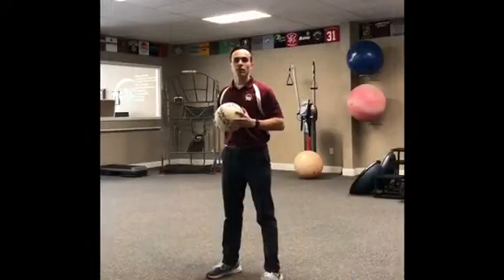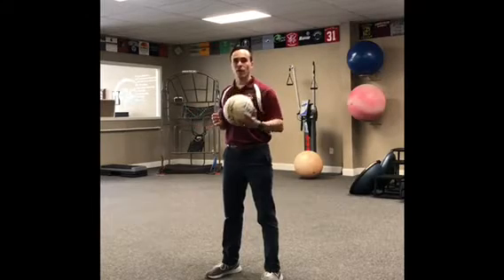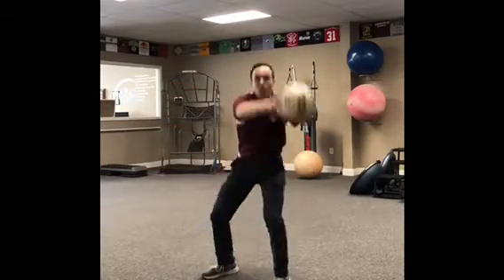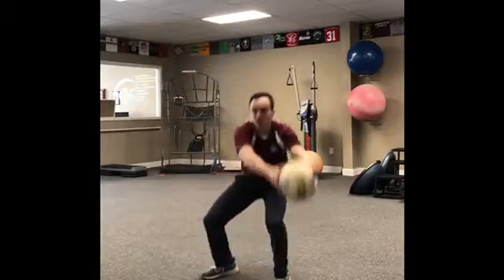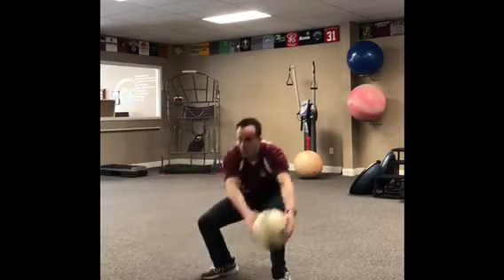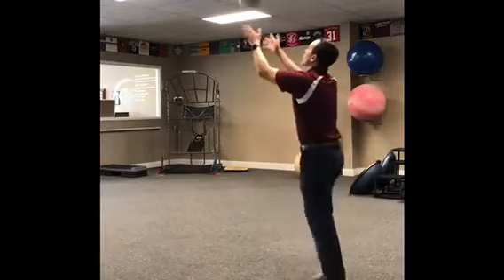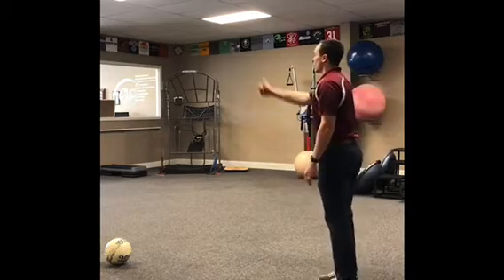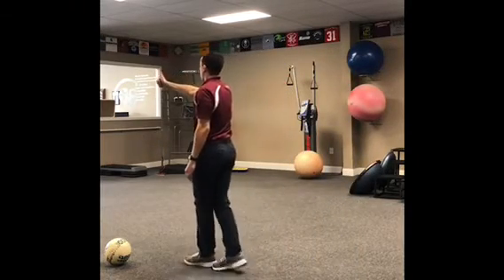Vestibular Therapy Exercises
Dr. Zach Friedman demonstrates a few exercises that may be performed following a concussion or as part of your vestibular rehab.

Exercise 1: VOR x 1 horizontal head turns. Hold an object at arm's length, keeping your eyes on that object turn your head from side to side.

Exercise 2: VOR x 1 vertical head turns. Hold an object at arm's length, keeping your eyes on that object nod your head up and down.

Exercise 3: saccades. Hold two objects out at arm's length, keeping your head still, look back and forth from each object with only your eyes.

Exercise 4: around the world with squat. Follow the ball with your eyes as you move it in circular motions while simultaneously squatting.

Exercise 5: walking vertical ball toss. Track the ball with your eyes as you toss it up and down, walking back and forth in an open space,

Exercise 6: tandem walk with VOR x 1 horizontal head turns. Walk with a narrowed base of support (heel-to-toe) in an open space, hold your thumb out at arm's length, focus your eyes on your thumb while turning your head from side to side.